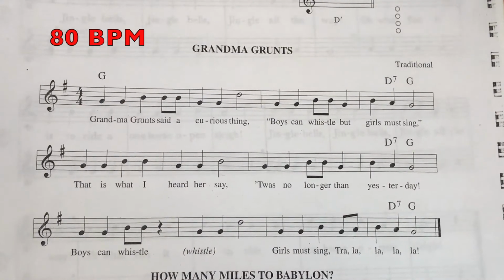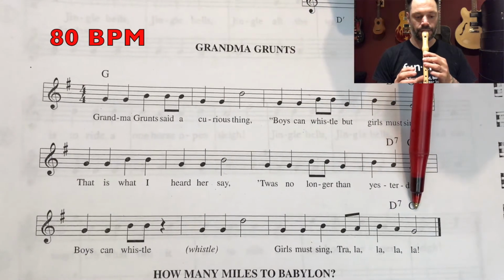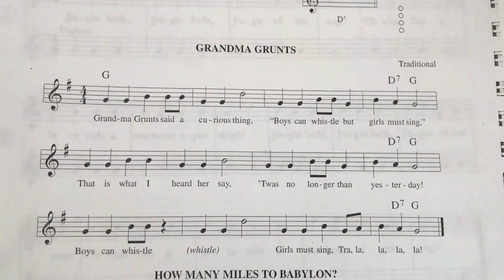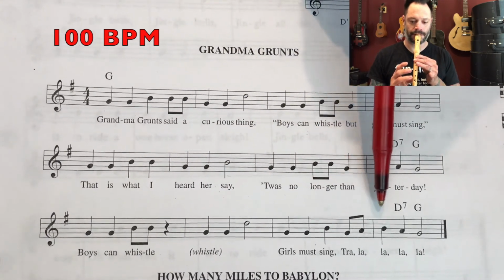RECORDERS pt. 4 - "Grandma Grunts"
Let's play "GRANDMA GRUNTS"!!

slow tempo = 80 BPM
FULL tempo = 100 BPM